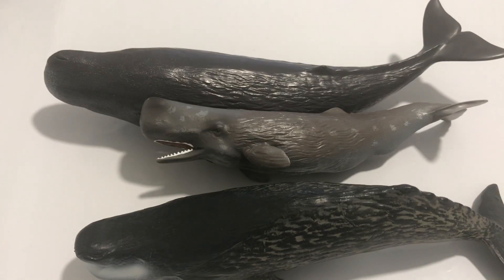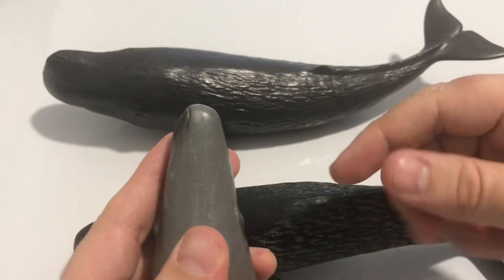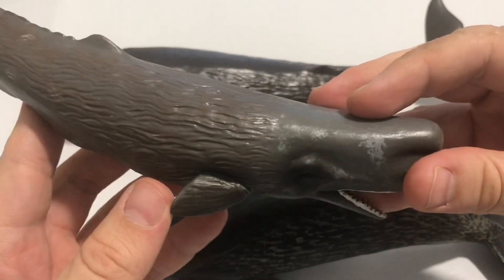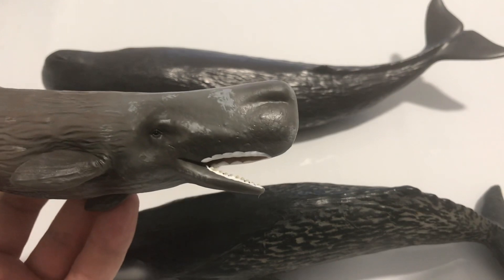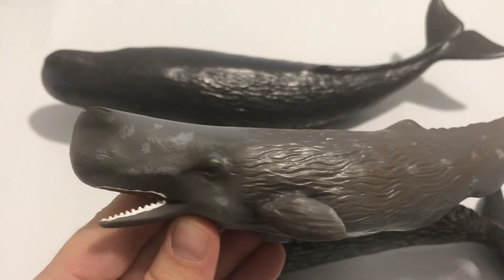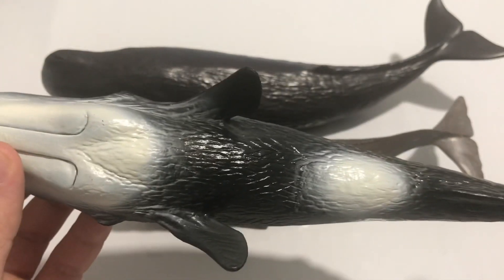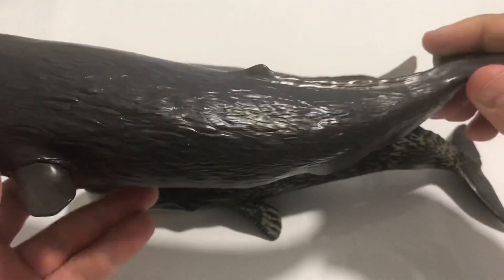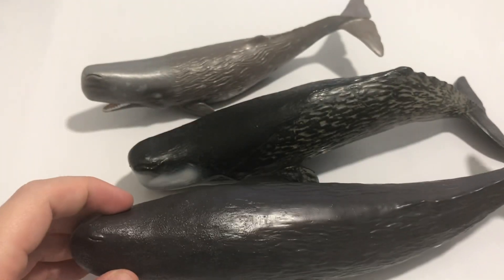Episode 4: Sperm Whale